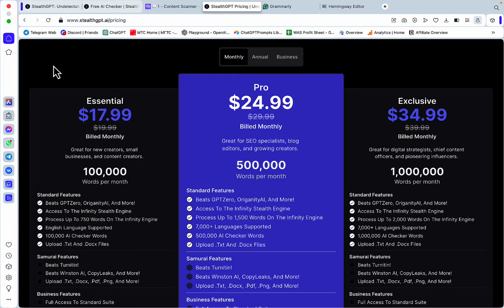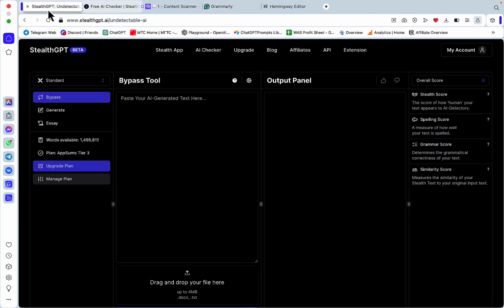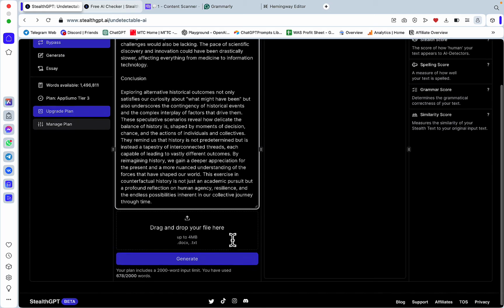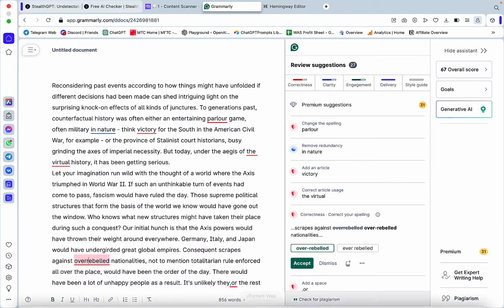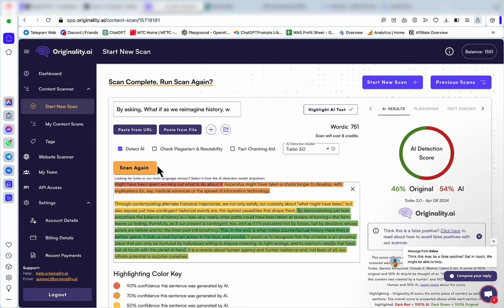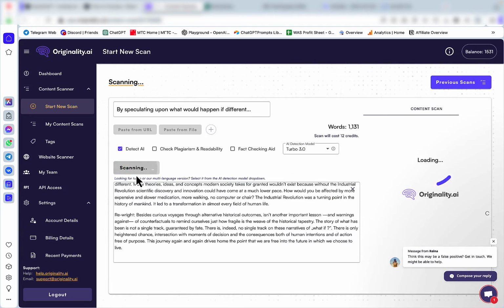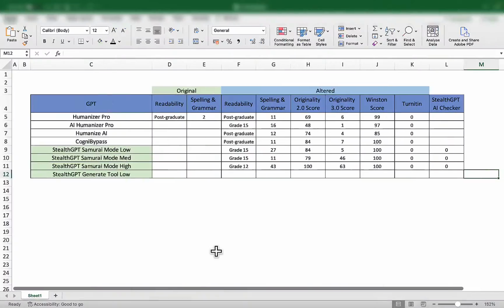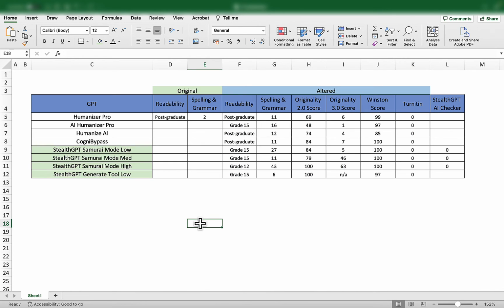✅ StealthGPT Review: Beats Originality 3.0 & Turnitin!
In this video, I will be testing out StealthGPT, a cutting-edge AI tool, against other popular plagiarism detectors such as Winston, Originality 3.0, and Turnitin. You'll be surprised by the results I found!